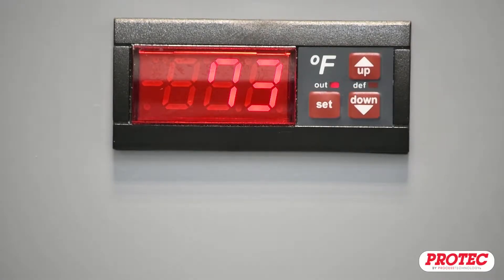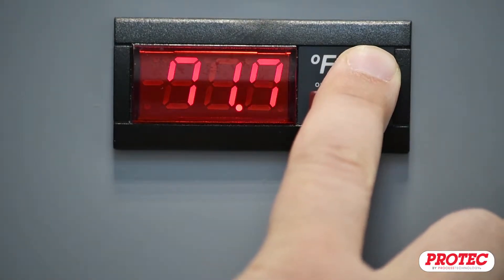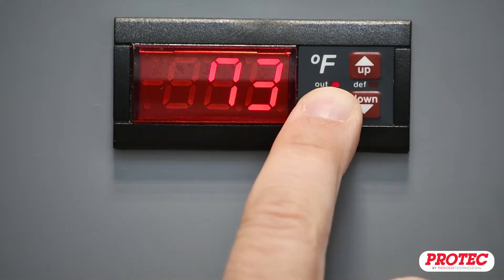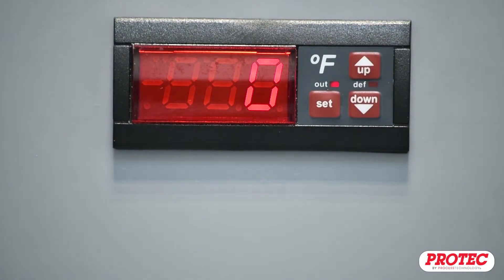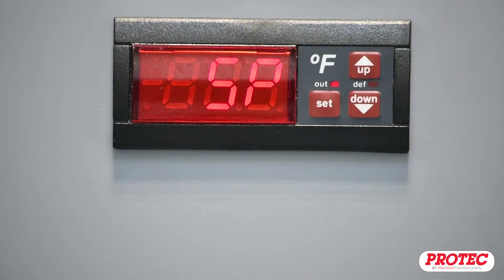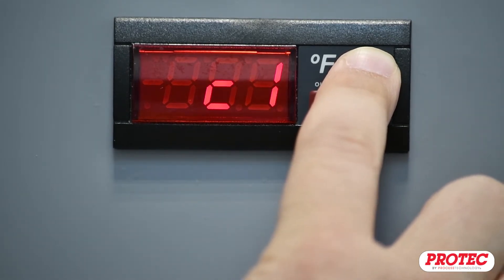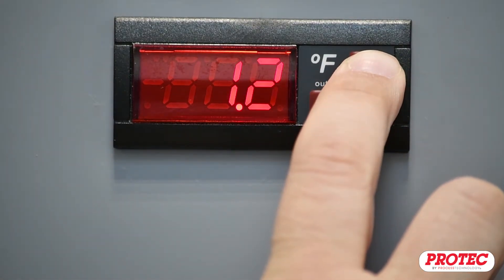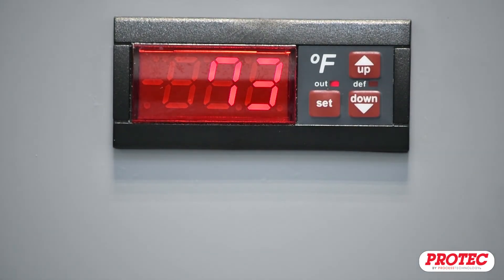DLC Temperature Controls, programming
How to program a Protec by Process Technology DLC Temperature Controller. Easy to follow step by step instructions for fast set-up.

 -  Large (.50” high), easy to read LED display
 -  Adjustable temperature range from -58°F(-50°C) to 302°F(150°C)
 -  Vapor tight, IP21, front panel protection
 -  ±1% full span, single digit accuracy
 -  Single-phase
 -  CE compliant

Dialogue:
This video will show how to program a DLC Series Temperature Controller. to view or change the setpoint, simply press the set button twice. Once the setpoint is visible, use the up and down arrow buttons to change the value. When you are done adjusting the setpoint, press the set button again to save the change. Press the set and down arrow buttons simultaneously to return to the normal display. To access the parameters menu, press the set button for at least eight seconds. The display will automatically change to zero. Release the set button. This is the password to access the parameters menu. If your password is the factory default value of zero, then press the set button to proceed. If your password has been changed, then use the up or down arrow buttons to change the password to the correct value and press the set button to proceed. The first entry in the parameter’s menu is SP for the set point. From here, you can use the up and down arrows to cycle through the different entries in the parameter’s menu. Please note that some of the entries in the parameter’s menu are not used for controlling heaters, such as defrosting and cycle times. You should not make changes to these entries. When you reach a menu entry that you wish to change, press the set button. This will change the display to the value of the menu entry. Use the up and down arrows to change the setting. When you are done adjusting the setting, press the set button to return to the parameter’s menu. When you are done making adjustments to the parameter’s menu, press the set and down arrow buttons simultaneously to exit the parameters menu and return to the normal display.